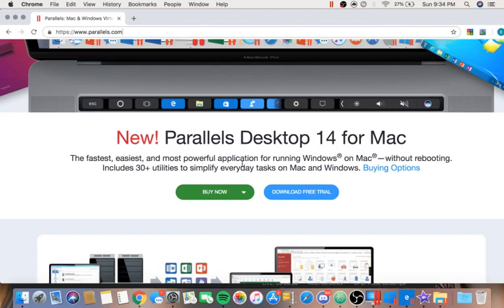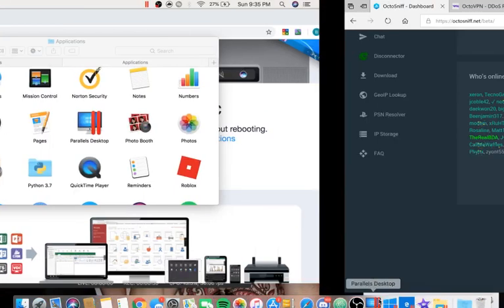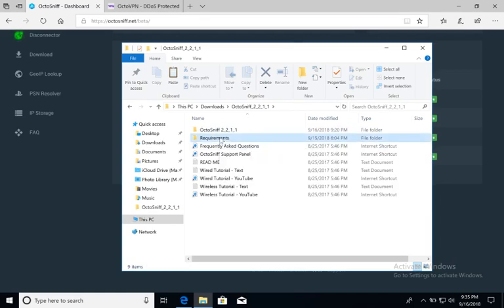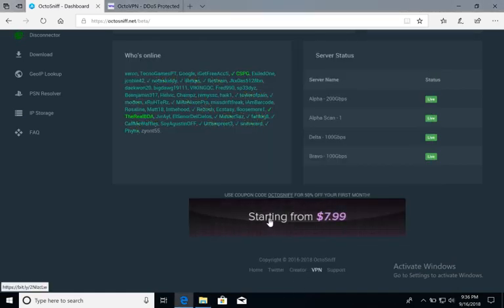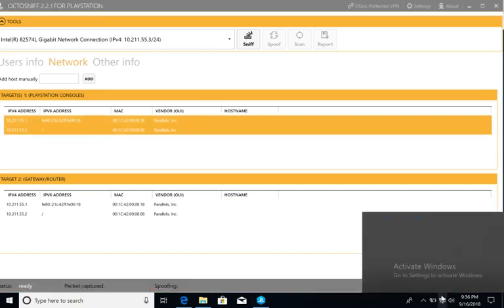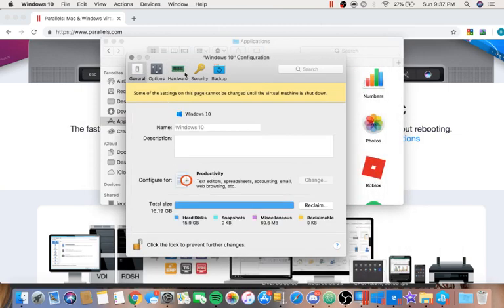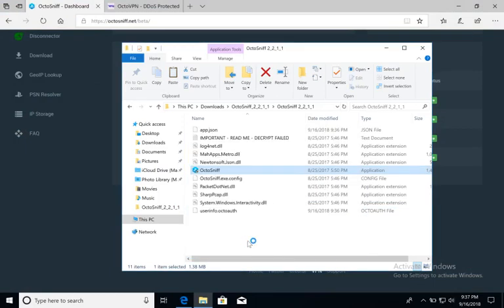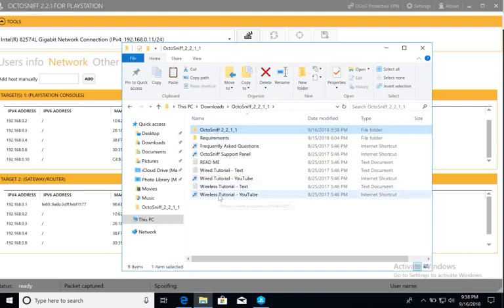Octosniff Tutorial For Mac OS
The link for the Virtual Machine I used in the video! -

If you're looking to buy a copy of Octosniff, please use this link! Doesn't cost you any extra money and helps me out!

If you have any questions, or need help with anything, please leave a comment, or shoot me a pm and I will try to get back to you as fast as I can! Hope this video helped!